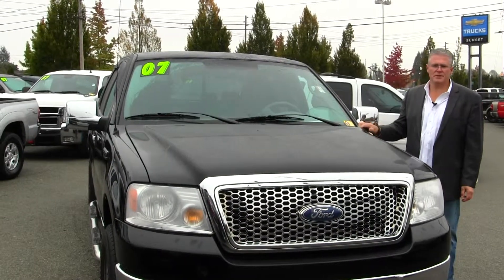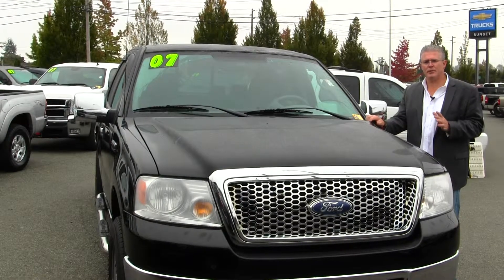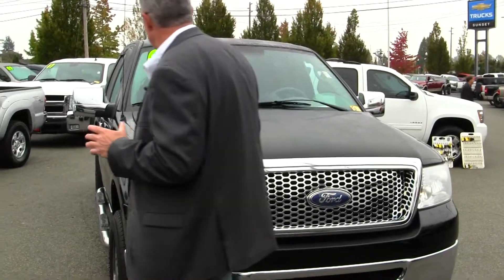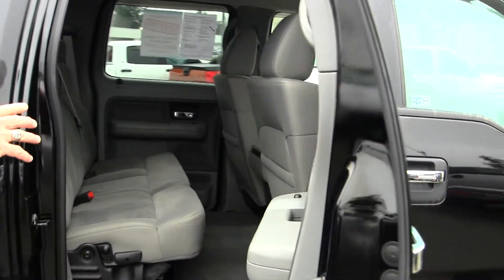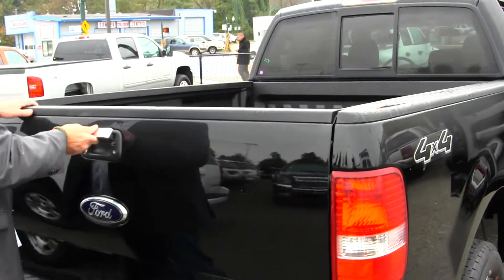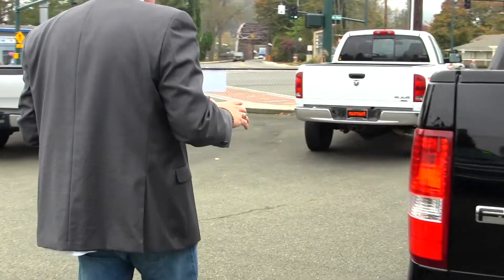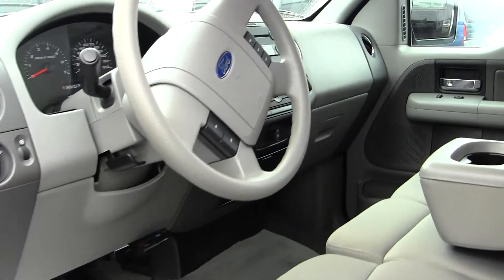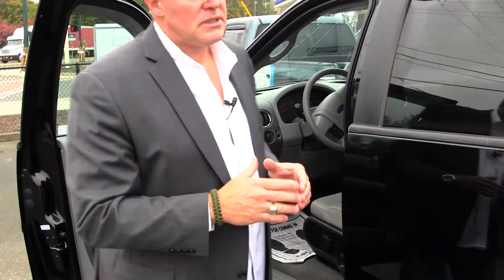Virtual Walk Around Tour of a 2007 Ford F 150 XLT at Sunset Chevrolet in Sumner, WA pr1066